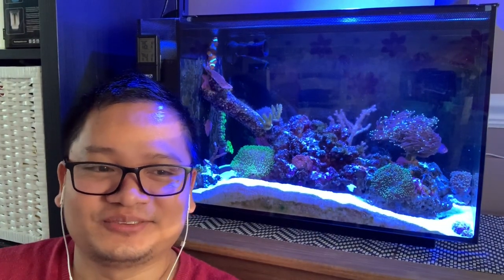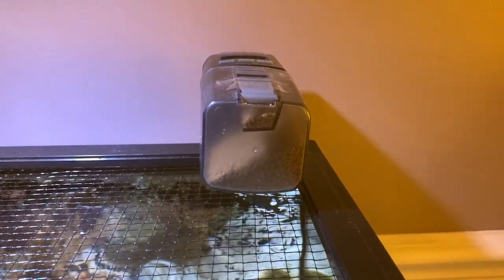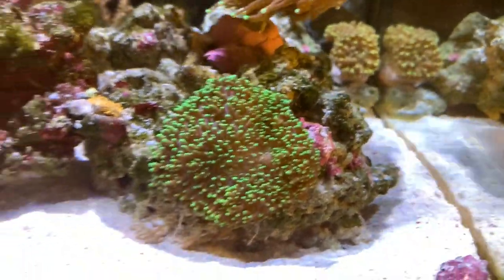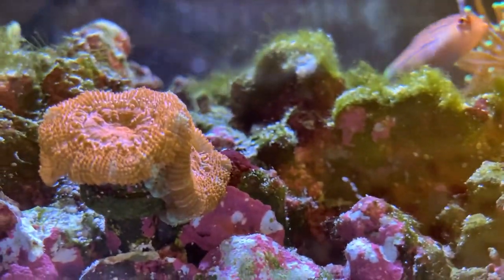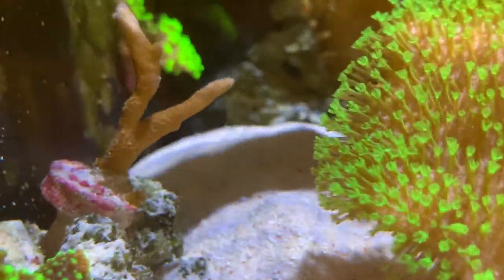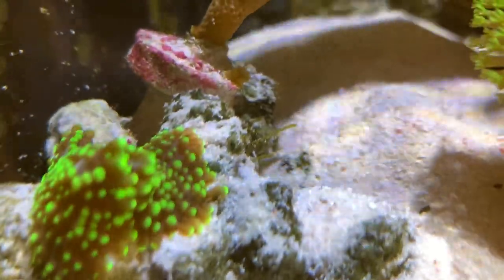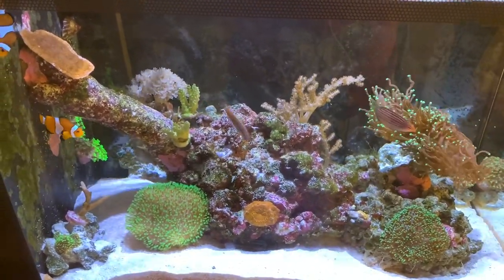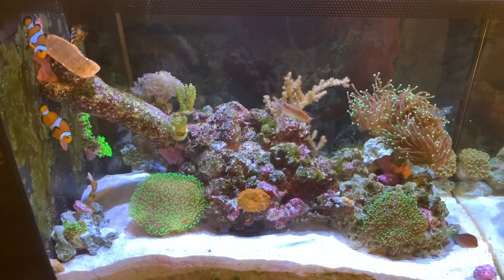Salt creep fix, t-spot blenny flexed / fluval evo 13.5g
t-spot blenny can be aggressive at times defending its home. Cheers what do you guys prefer for salt mix will be changing soon i think the dkh is too high for other tanks currently using RS coral pro salt..maybe that is why my accroporas died out right away.